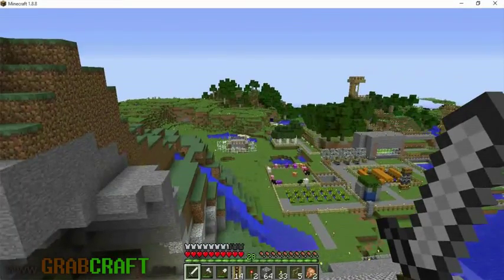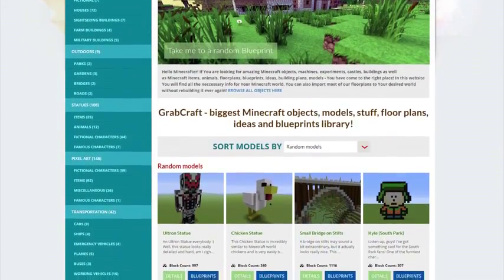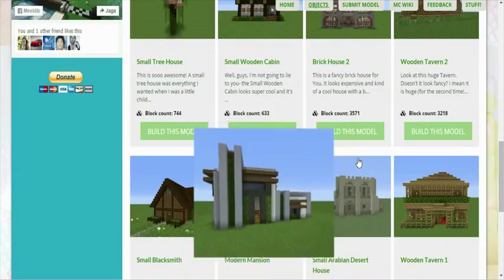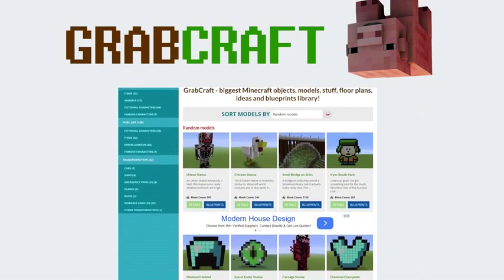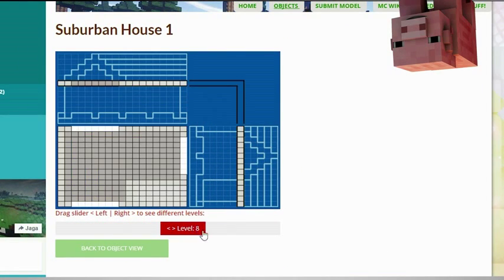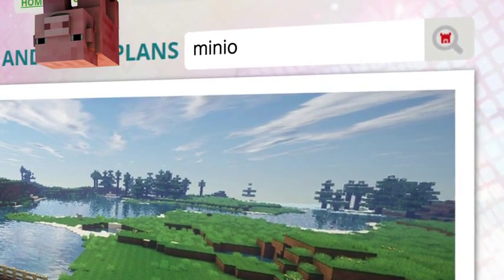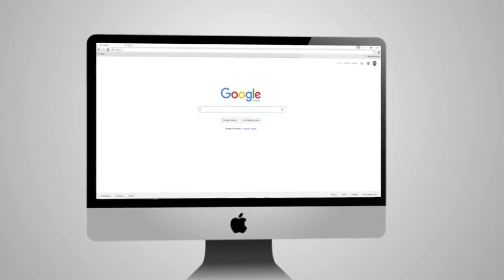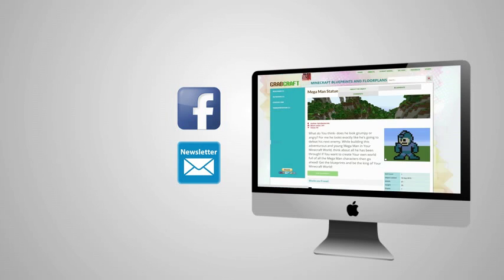Looking for minecraft building blocks mod?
Did You ever wonder if there are floor plans for statues for Minecraft creative mode? Stick around to see how Your struggles dissolve! You can choose from hundreds of statues to build in Minecraft creative mode - just follow the blue prints and floorplans! We have blue prints and floorplans for houses and castles, giant coffee cups and toasters, gardens and parks, superheros and cartoon characters, mansions and villas, cars and trucks and lots of more stuff!

For example, take a look at this amazing blue prints and floorplans: Modern Private House 16